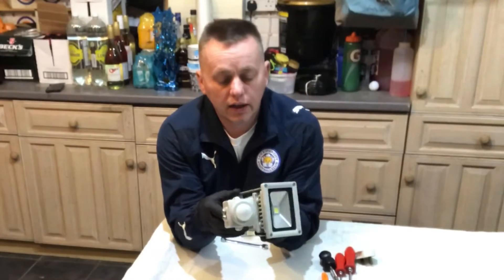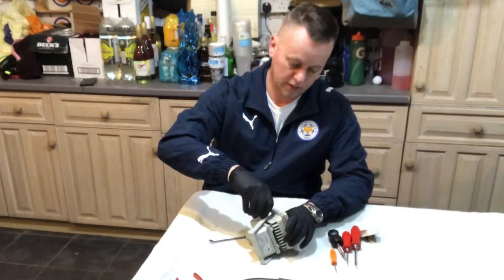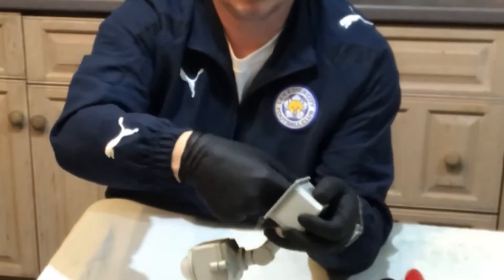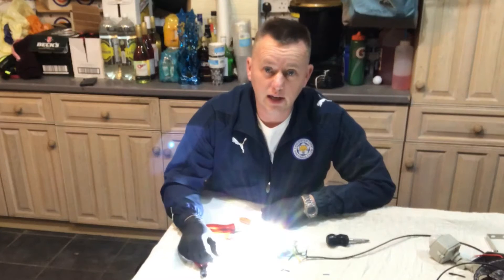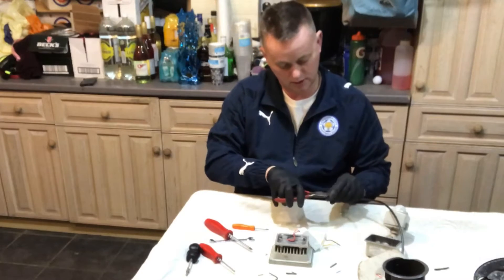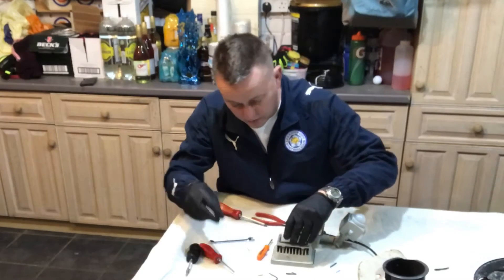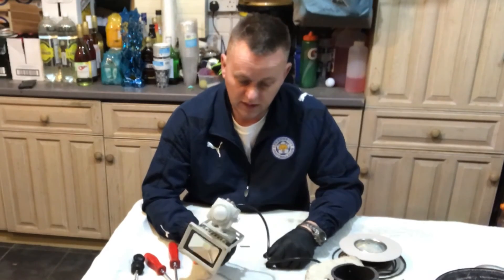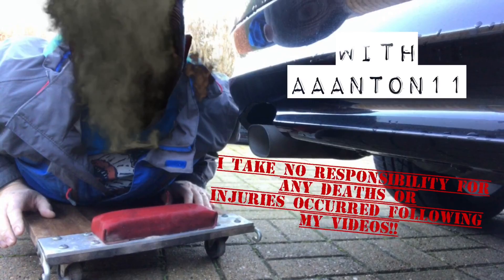LED OUTSIDE LIGHT PIR FAILED, How to ByPass and Repair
The light went wrong, turned out the pir has failed, How to strip down and bypass, the pir and turn the light into a standard out side light.